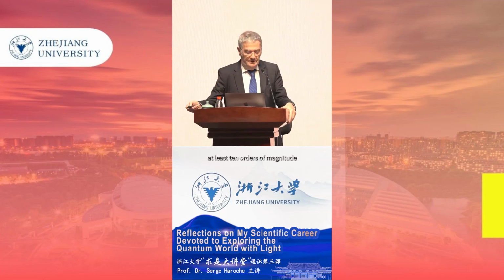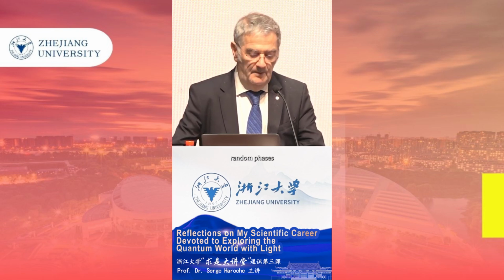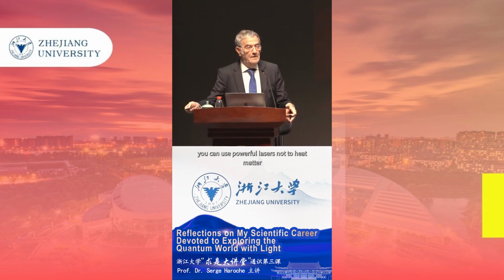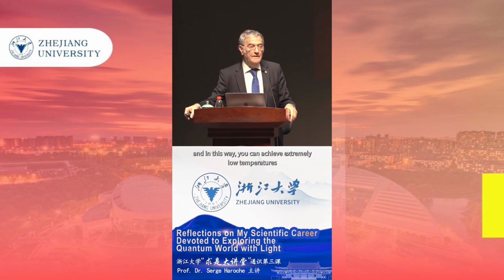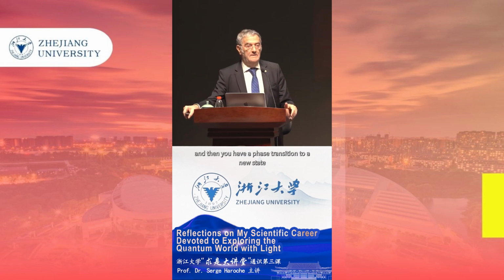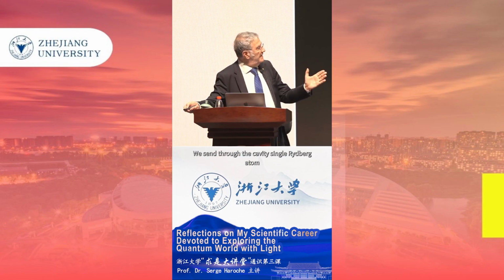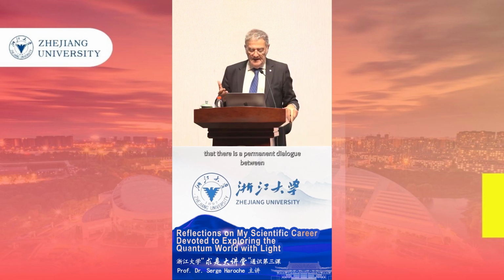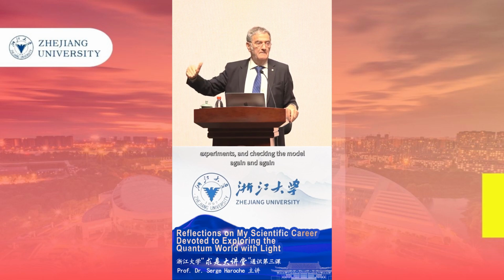Professor Dr. Serge Haroche, the Nobel Prize winner, visited Zhejiang University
Video: 浙江大学